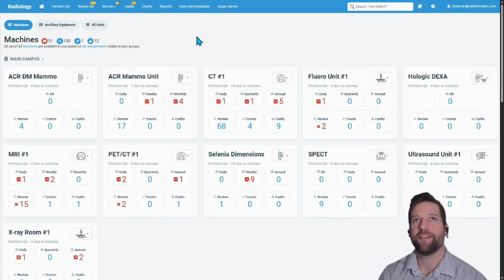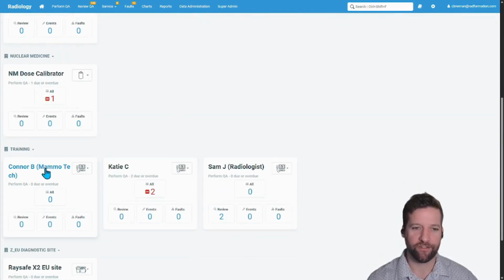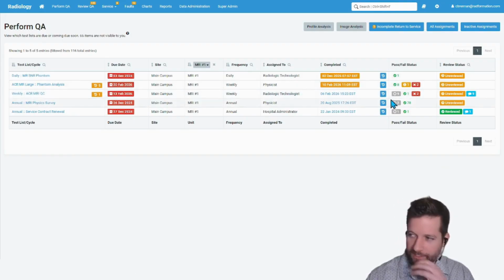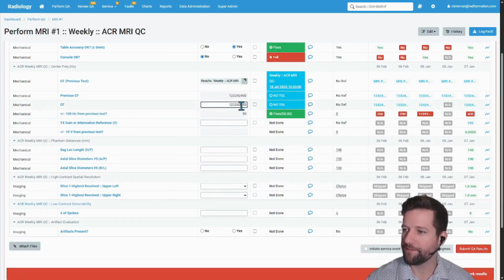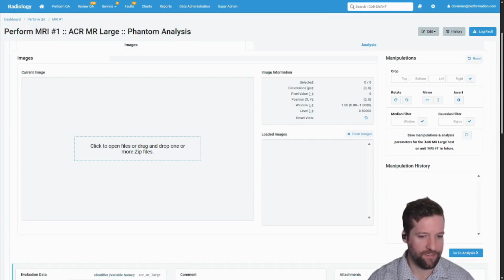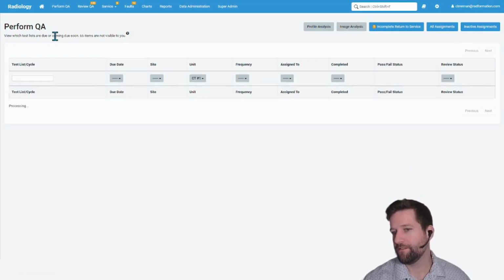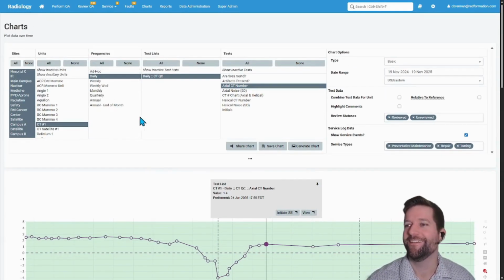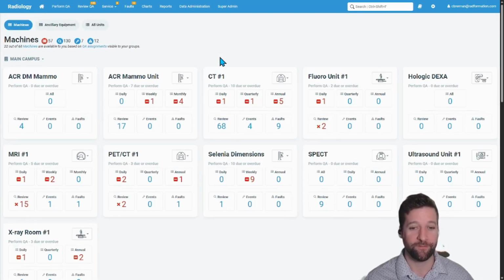RadMachine_What is RadMachine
See RadMachine in action. In this live demo, we walk through how RadMachine works in a real clinical workflow. From tracking QA tasks to managing data and improving visibility, this demonstration highlights how the platform supports efficiency and compliance. Experience how technology can simplify complex QA processes.